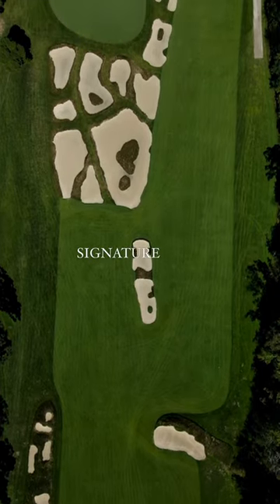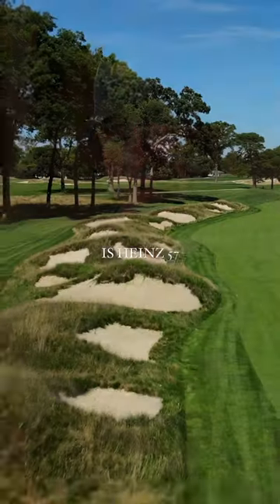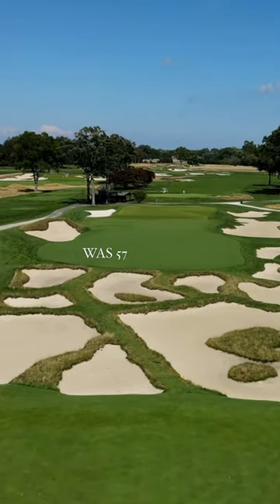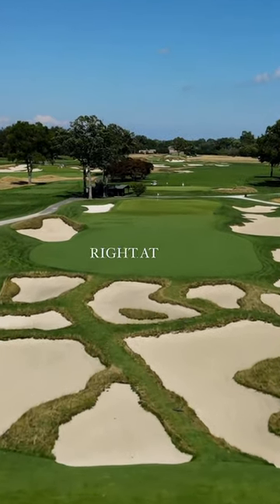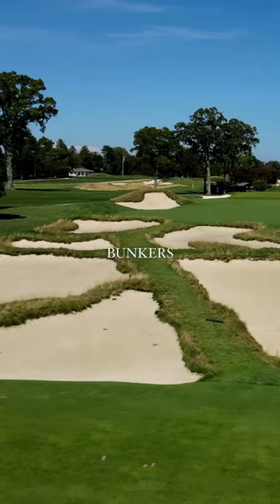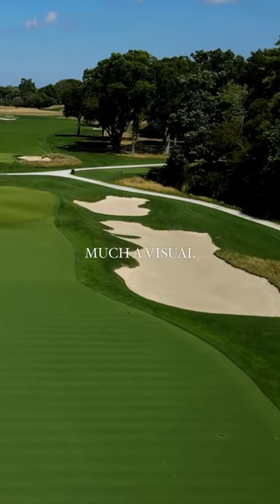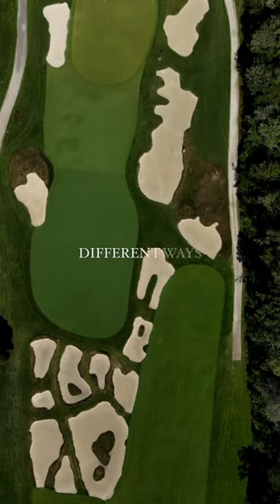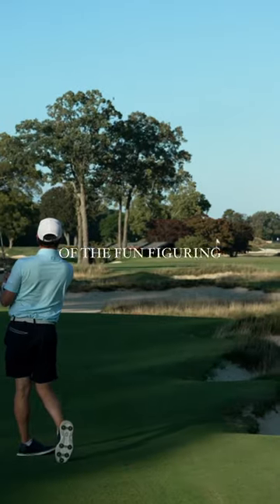57 Bunkers on ONE Hole 🥴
The 12th Hole at Hollywood Golf Club has a lot of sand.